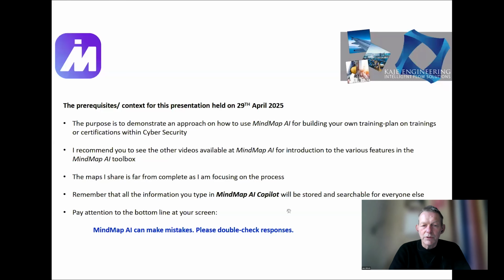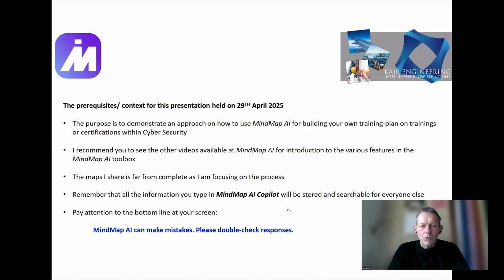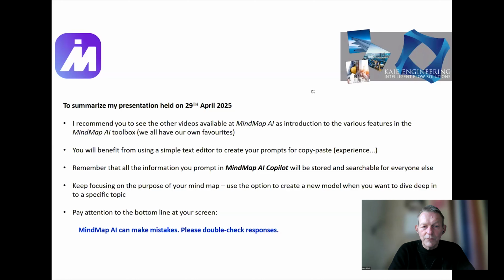Mapping Cyber Security Journey: Frameworks, Certifications and Role Planning – Featuring Jens Brinch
Welcome to the official recording of our webinar, "Mapping Your Cyber Security Journey: Frameworks, Certifications, and Role Planning," hosted by MindMap AI!

In this session, cybersecurity expert Jens Brinch walks you through how to use AI-powered mind mapping to navigate the complex world of cybersecurity. From understanding key frameworks and certifications to planning your ideal career path, Jens shares practical techniques and real-time demos using MindMap AI.
In this session, you'll learn:

✔️ How to visually break down cybersecurity frameworks and certifications
✔️ Step-by-step examples for using MindMap AI to plan and explore roles
✔️ Tips for refining prompts to get better mind map outputs
✔️ Why AI support is powerful—but why double-checking outputs is critical in cybersecurity

🎯 Whether you're just starting out in cybersecurity or mapping your next certification, this session is full of actionable insights.